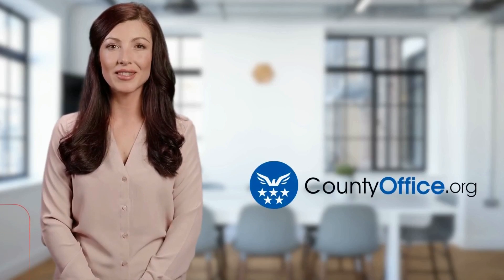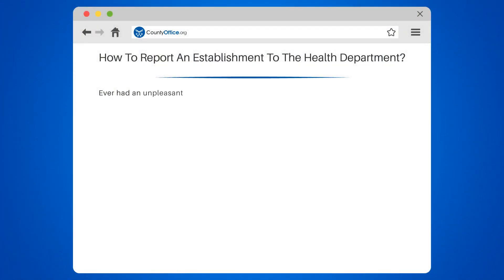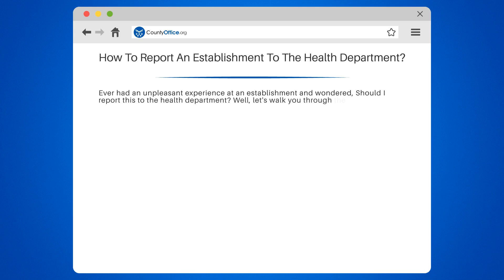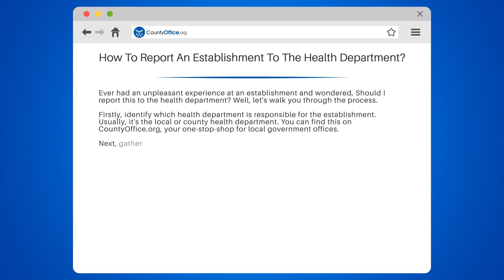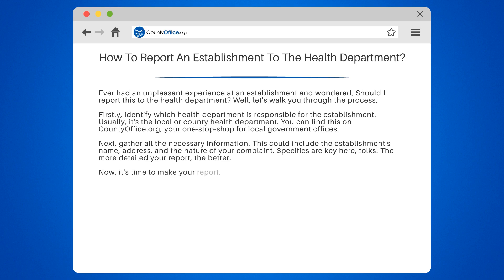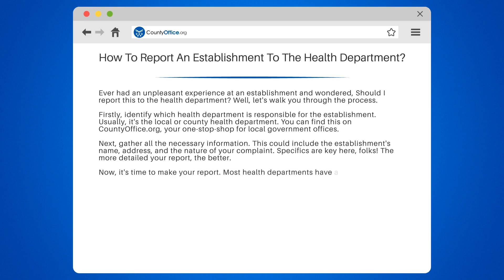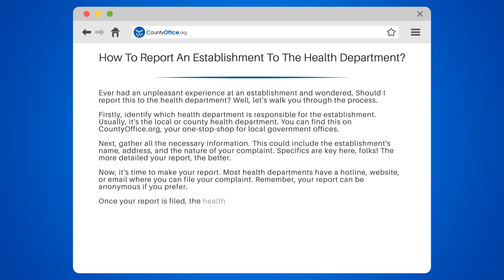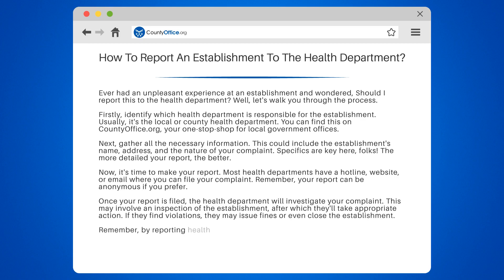How To Report An Establishment To The Health Department? - CountyOffice.org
How To Report An Establishment To The Health Department? In today's video, we're serving up some vital information on how to take action when you encounter a restaurant or establishment that doesn't meet health standards. It's not just about a bad meal; it's about safeguarding public health. We guide you through the steps to observe, note, and report any health violations to your local health department. Learn how to find the right contacts, what details to provide, and how to stay anonymous if you choose. By the end of this video, you'll be equipped to help keep your community healthy and ensure that dining out is a pleasure, not a peril. Don't miss out on these essential tips; your vigilance could make all the difference.